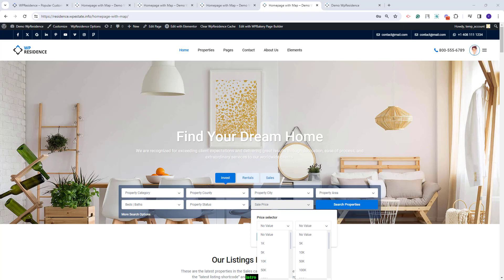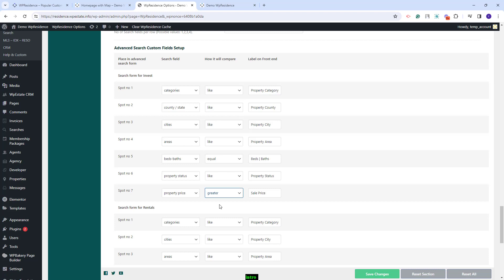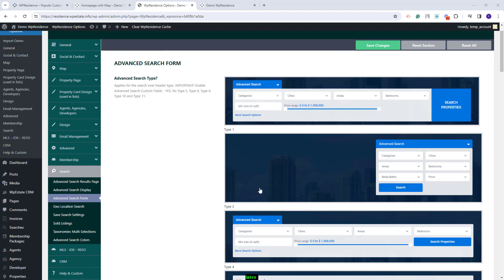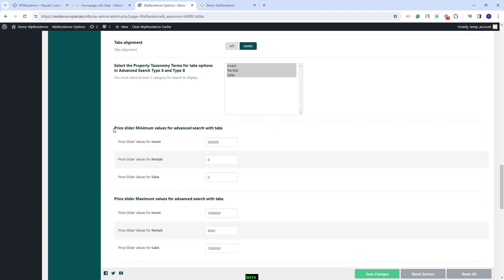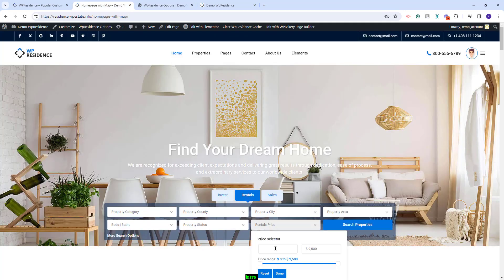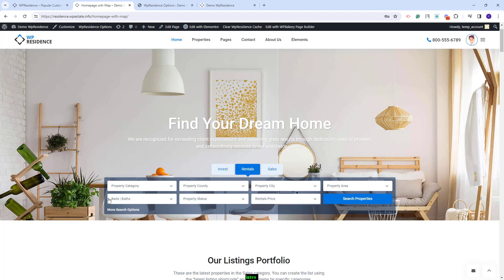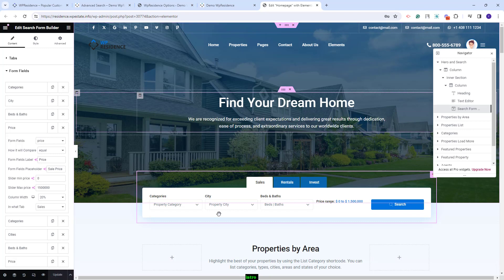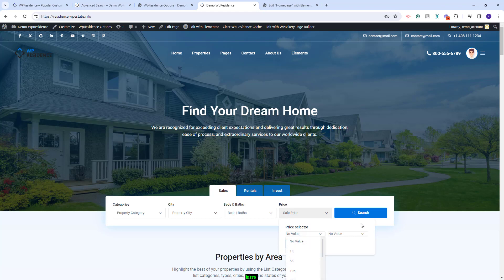How to manage price field in the Advanced Search form and in Search Form builder for Elementor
In this video, you will learn how to add the price field in the theme Advanced Search and in the search from created with the Search form builder for Eleemntor.  The price field can be set as a fill-in field, as a price slider, as a field with fill-in and price slider options, or as a dropdown.